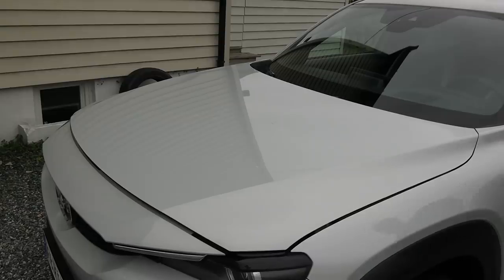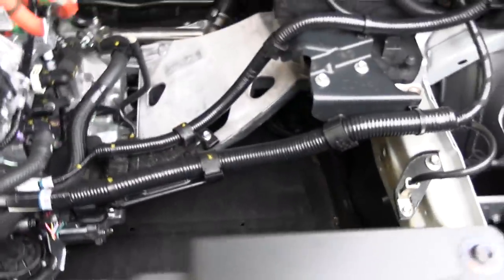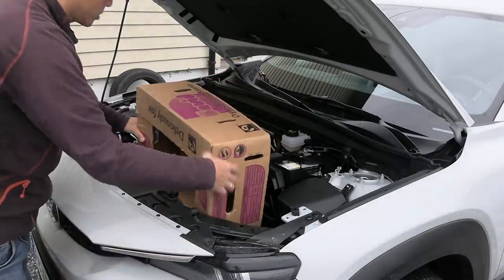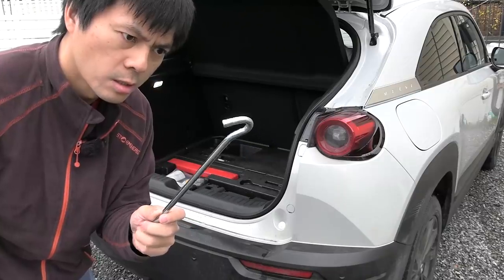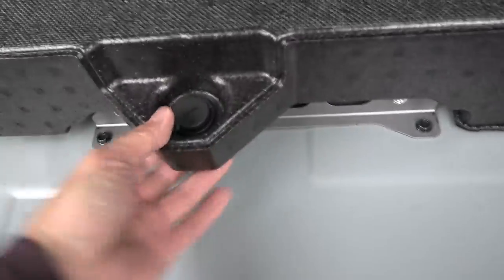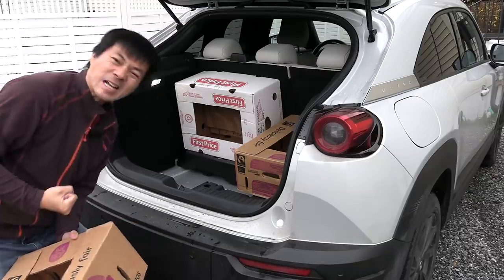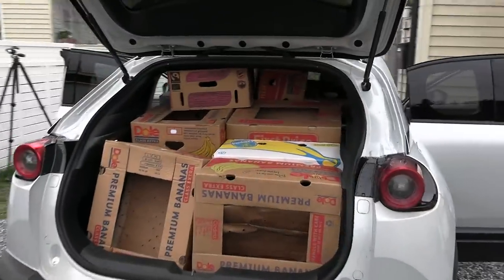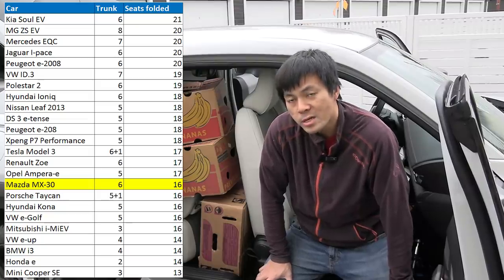Mazda MX-30 banana box test